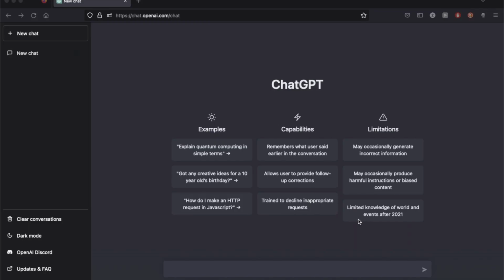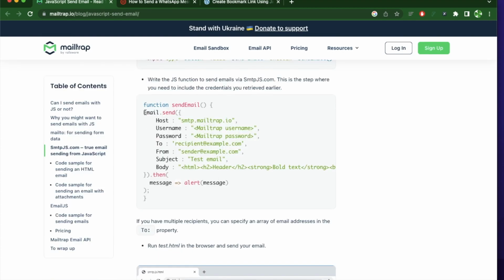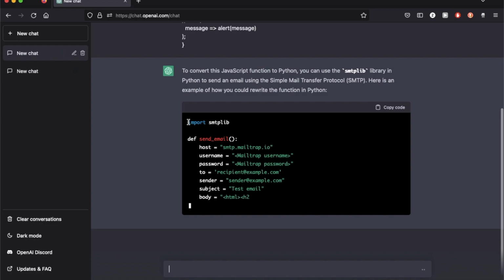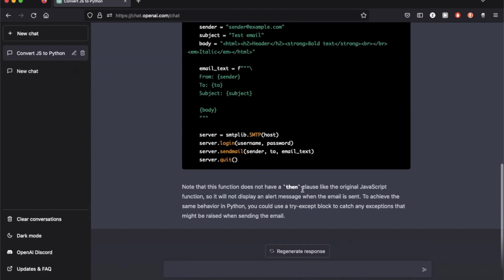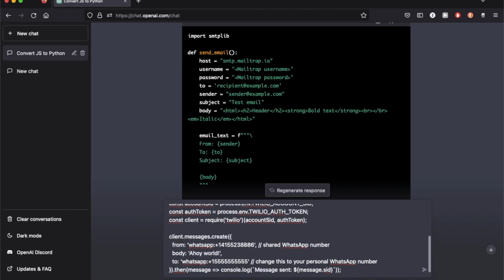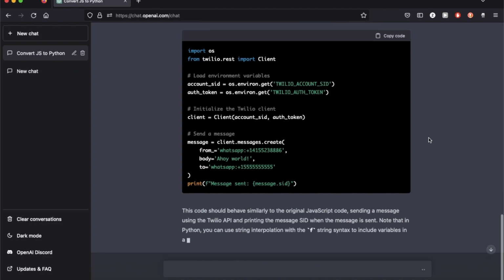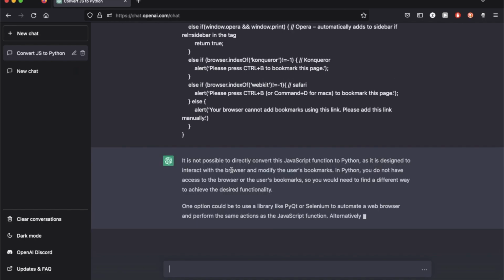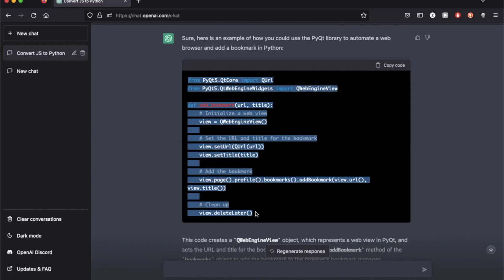Using Chat GPT to convert Javascript code to python [Testing AI]